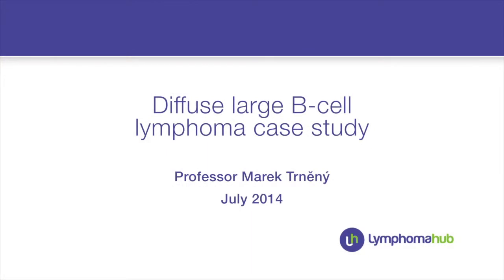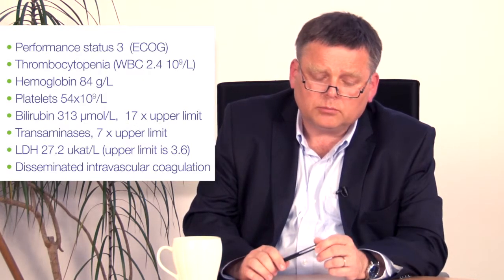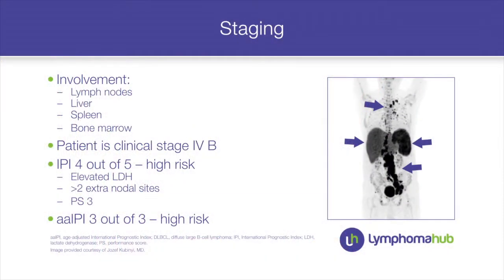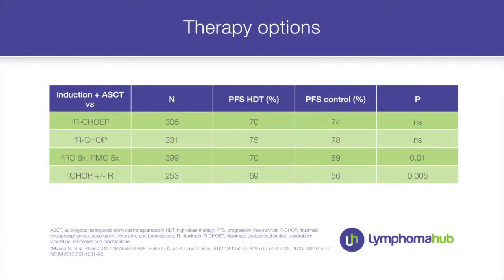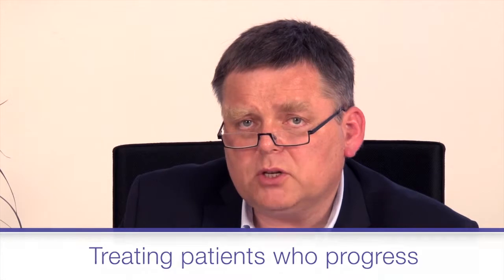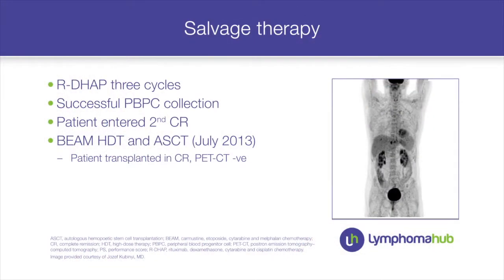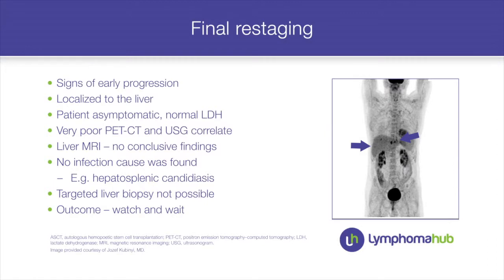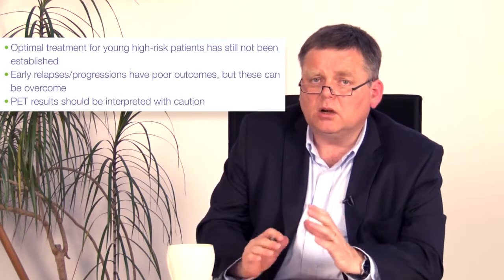Case study: DLBCL stage lVB, IPI 4/5, aaIPI 3/3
Prof. Marek Trněný discusses the case of a young male patient with DLBCL, stage lVB considered to be at high risk with an IPI of 4 out 5, and 3 out of 3 aaIPI.

Chapter 1: Patient presentation and history
Chapter 2: Initial diagnosis and staging
Chapter 3: Treatment options
Chapter 4: Patient treatment
Chapter 5: Treating patients who progress
Chapter 6: Final re-staging and new findings

Prof. Trněný has published more than 90 peer-reviewed papers and reviews.  His primary research focus is on the biology of lymphoma and chronic lymphocytic leukemia (CLL) and new therapeutic options. He has been principal investigator/co-investigator for several national and international clinical trials, and is an active member of the European Mantle Cell Lymphoma Network, as well as the European Hematology Association (EHA) and American Society of Hematology (ASH), and a reviewer for several international journals.

Prof. Trněný was appointed Professor of Hematology and Oncology at the 1st School of Medicine, Charles University, Prague, Czech Republic in 2009. He is also Chair of the 1st Department of Medicine at the General Hospital, Director of the Institute of Hematology and Blood Transfusion, and Chair of the Czech Lymphoma Study Group, which he founded in 1998.  Furthermore, he has been an executive board member of the Czech Hematology Society since 1998.

Transcript
Good morning, my name is Marek Trněný, and I am based in Prague. I would like to discuss with you a case about a patient with diffuse large B-cell lymphoma (DLBCL).

This is a very interesting case. The patient is [a] male, born in 1954 [60 years old], and a physician – a hepatologist. On October 25, 2012, he developed some flu-like symptoms. He was febrile and within a couple of days his urine had become black. Within a few more days he developed icterus. He was admitted to the Department of Infectious Diseases because there was a suspicion that he could be suffering from hepatitis, but very early on they found that the cause was probably the huge lymphadenopathy in the retroperitoneum, and the patient was transferred to us.

When we admitted the patient to hospital he was performance status 3 according to the WHO [World Health Organization]. He had pancytopenia with a hemoglobin level 84, with platelets level 54. He had a very elevated bilirubin level, almost 20 times above the upper limit. Transaminase was elevated as well, and the LDH [lactate dehydrogenase] was 27. The limit in our lab is 3.6. Moreover, the patient developed disseminated intravascular coagulation, so the patient was in a very serious condition. We knew that there was some mass in the retroperitoneum but we didn’t have a diagnosis...

for a full transcript of the presentation.